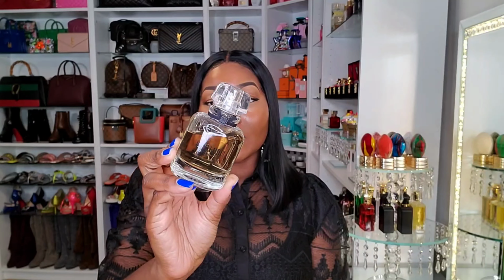UNIQUE DESIGNER FRAGRANCES THAT WILL MAKE YOU STAND OUT FROM THE CROWD🍁🍂 PERFUME FOR WOMEN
Hey guys 👋🏾 in today's video I will share unique designer fragrances in my collection that will make you stand out from the crowd!

📌Fragrances Mentioned:

✨️My Burberry Black
✨️MJ Perfect Intense
✨️Tresor La Nuit
✨️TF Metallique
✨️Givenchy L'Interdit
✨️Idole Nectar
✨️TF Rose Prick
✨️Oud Bouquet
✨️TF Tuberose Nue
✨️Dior La Colle Noir
✨️TF Lost Cherry

💖 My Lashes
💖setting spray
💖high light
💖finishing spray
😍My Top 10 Designer Fragrance Recommdations:

1. Hermes Twilly d'hermes
2. Dolce the only one
3. Narciso Rodriguez For Her
4. Tiffany Intense
5. Marc jacobs perfect Intense
6. YSL Libre Intense
7. Narciso Rodriguez Poudree
8. Dior hypnotic poison
9. Dior Miss Dior
10. Armani Si intense

1. TIZIANA TERENZI TABIT
2. NISHANE ANI
3. PARFUMS DE MARLY DELINA
4. NISHANE HUNDRED SILENT WAYS
5. FRAGRANCE DU BOIS OUD JAUNE INTENSE
6. INITIO ATOMIC ROSE
7. TIZIANA TERENZI BOREA
8. TIZIANA TERENZI CASSIOPEA
9. V CANTO STRICNINA
10. TIZIANA TERENZI DELOX
11. BDK ROUGE SMOKING
12. CLIVE CHRISTIAN CRAB APPLE BLOSSOM
13. PARFUMS DE MARLY ORIANA __________________________________________________
📌AMAZON STORE FOR MY HEADBANDS AND MORE

Maryanne Jones C/O AI_THEGREAT
137 Ocean Avenue